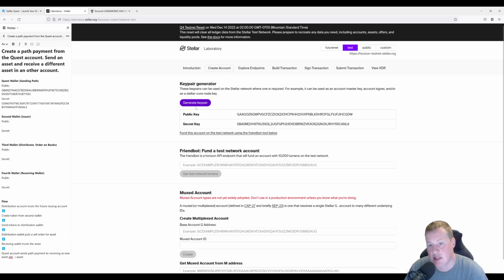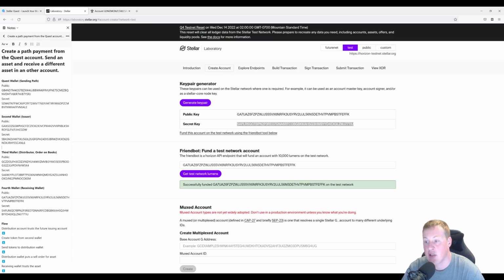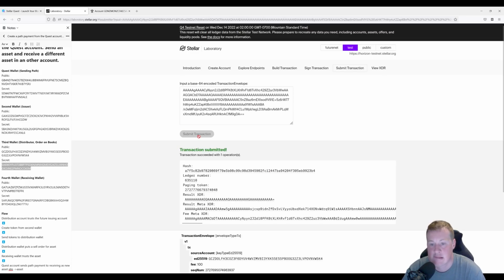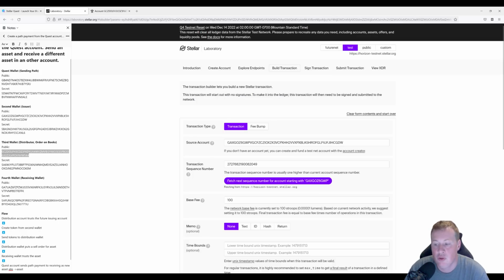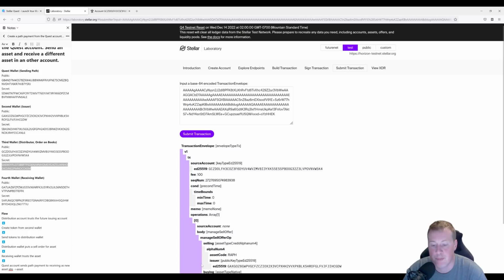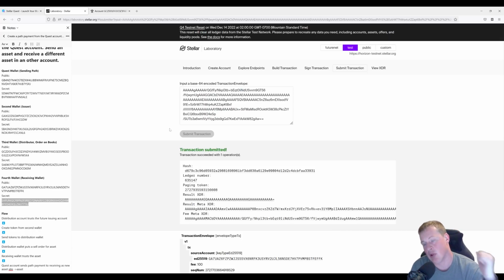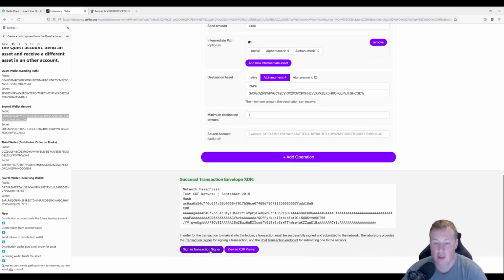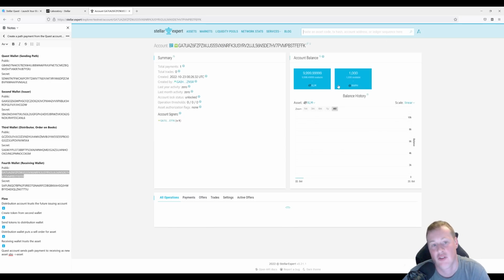Stellar Quest Level 1 - Path Payments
Tutorial video helping you solve the level 1 activity "Path Payments" from Stellar Quest.
Stellar Quest is a series of challenges helping you learn how to use and develop for the Stellar blockchain. Questions about this quest? Head over to the Stellar Quest Discord